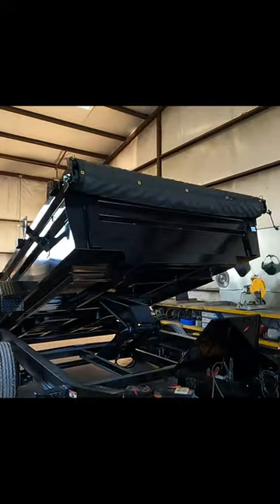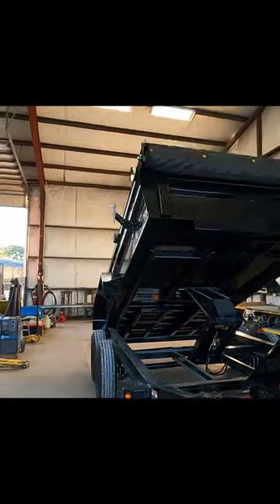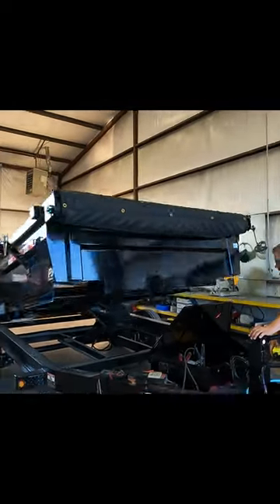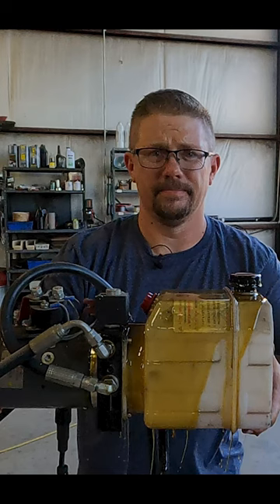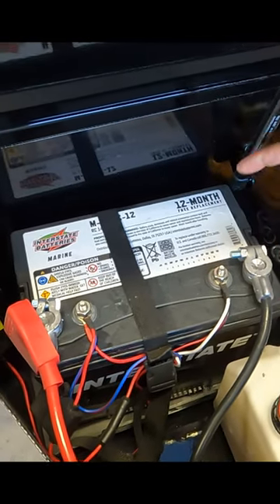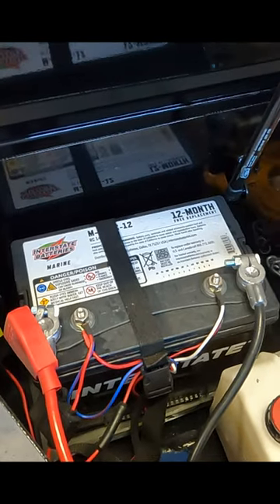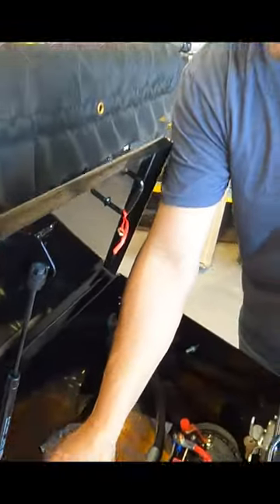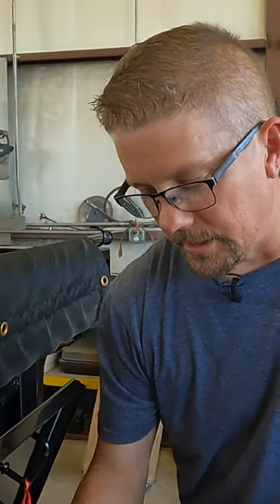Dump Trailer Hydraulic Pump